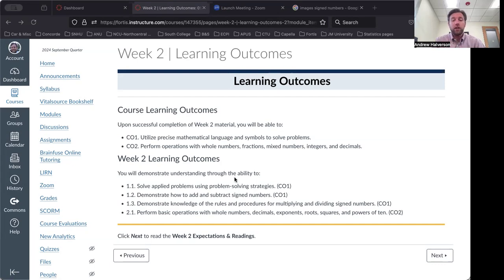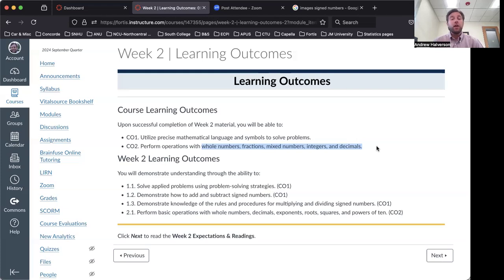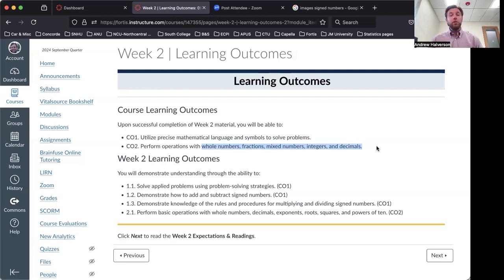Week 2 Video